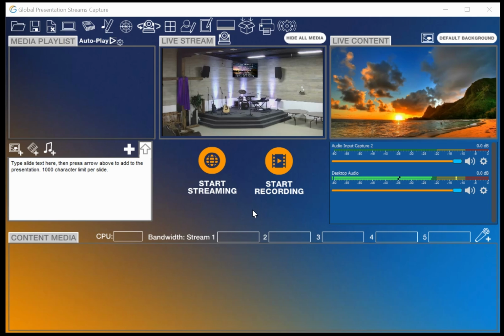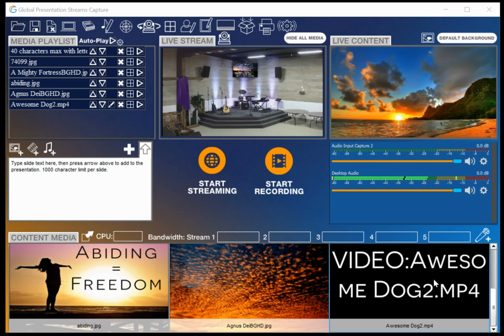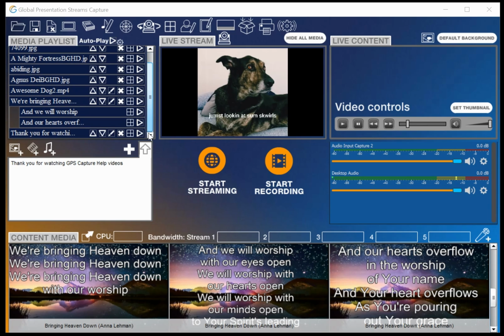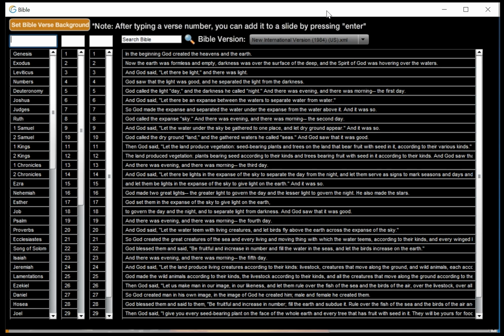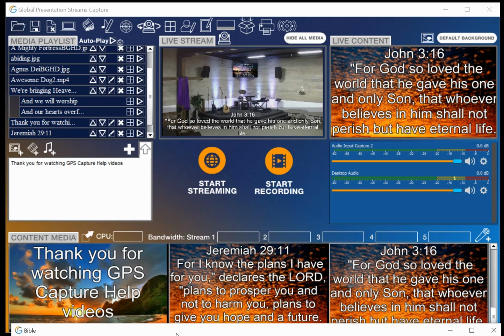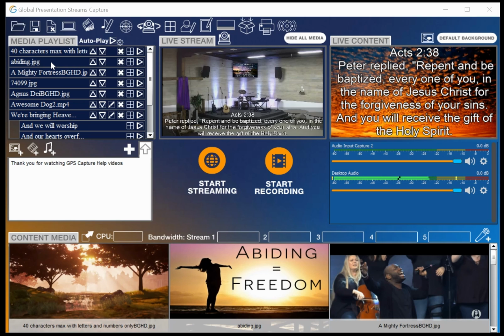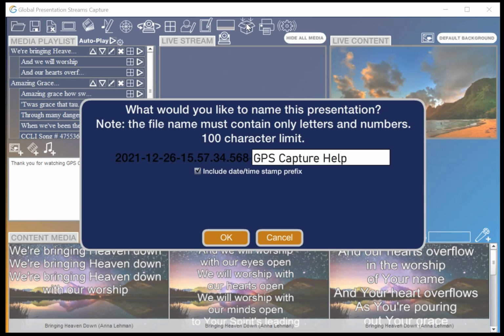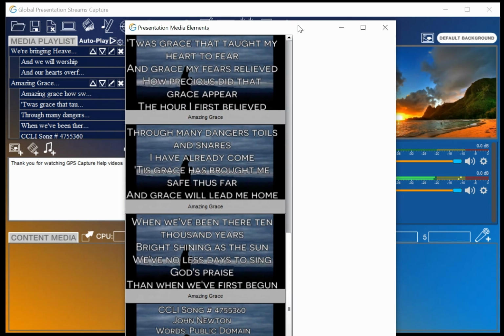GPS Capture Help - Creating GPS Presentations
Step-by-step tutorial showing how to create presentations with images, songs, videos, text, and Bible verses in Global Presentation Streams Capture.